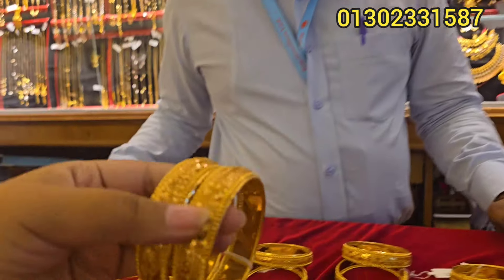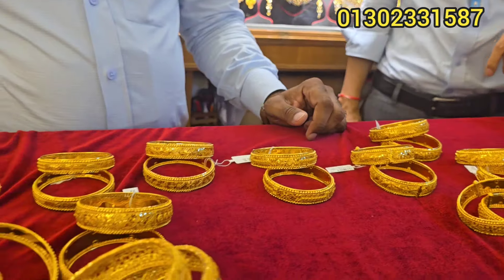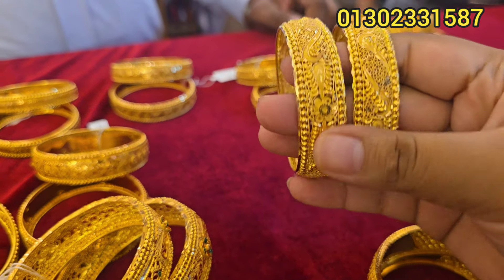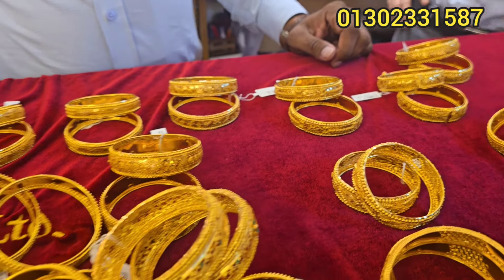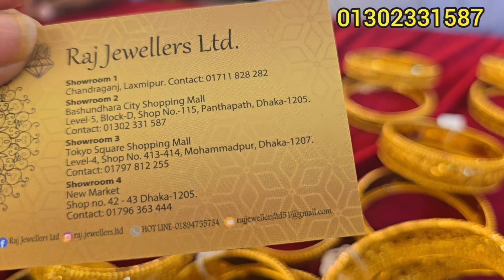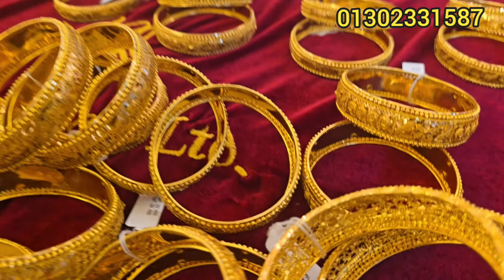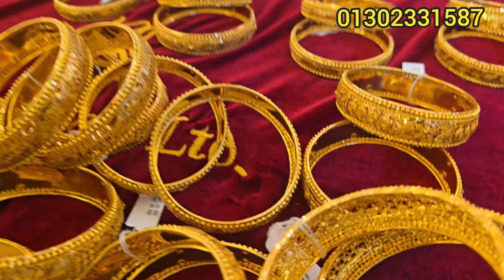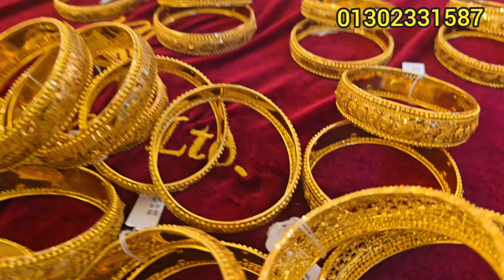সোনার ২ ভরির চুড়ের কালেকশন রাজ জুয়েলার্স লিমিটেড/